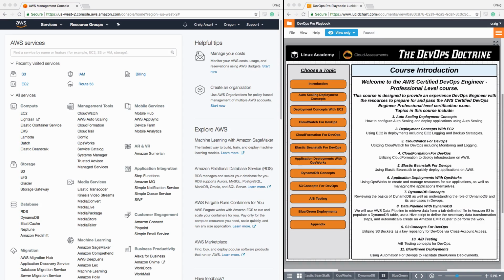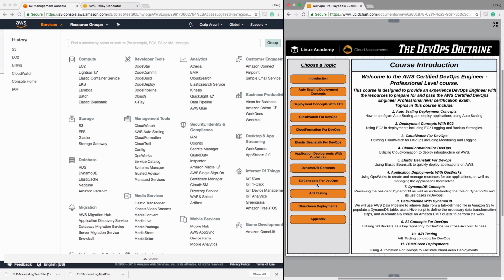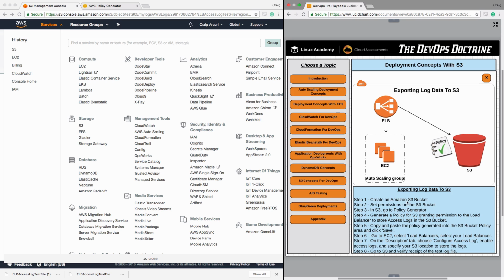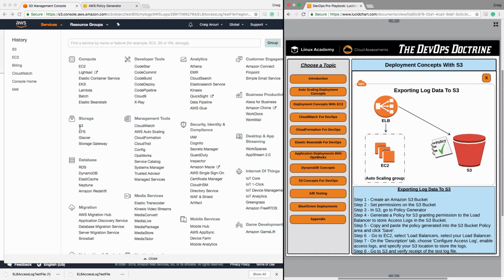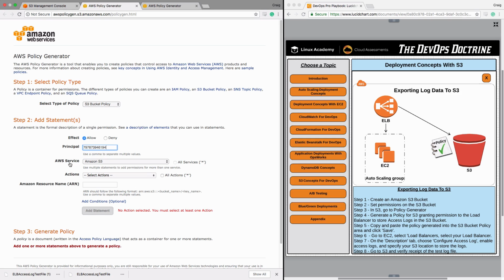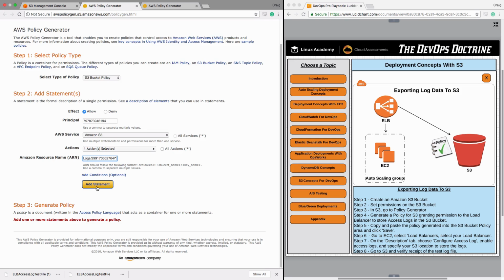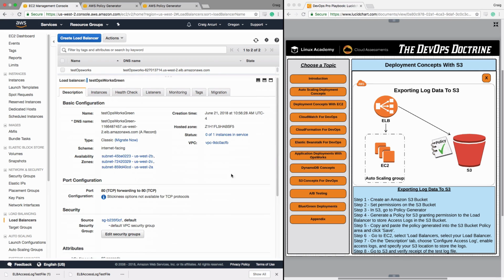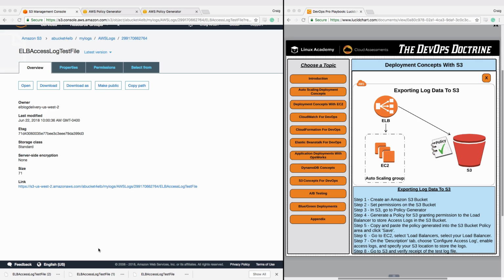Exporting Log Data to S3.mp4